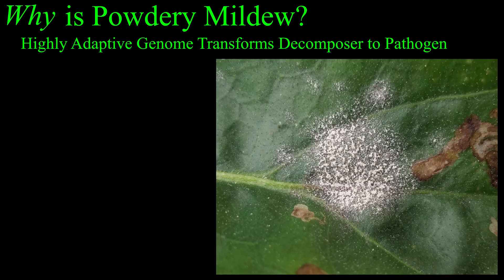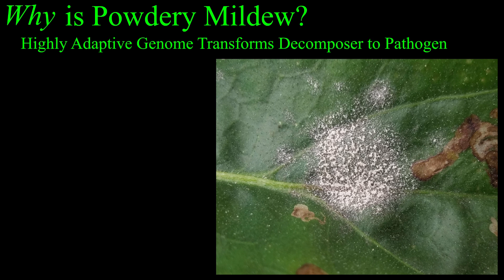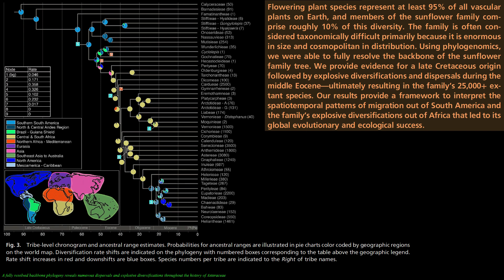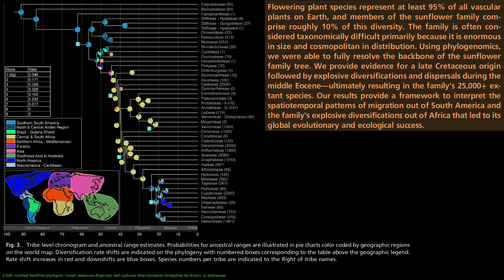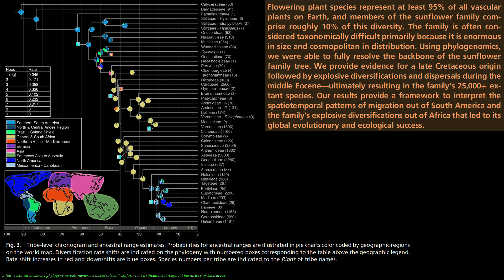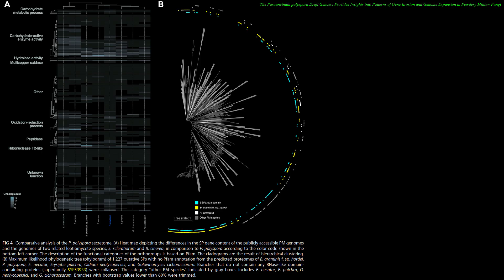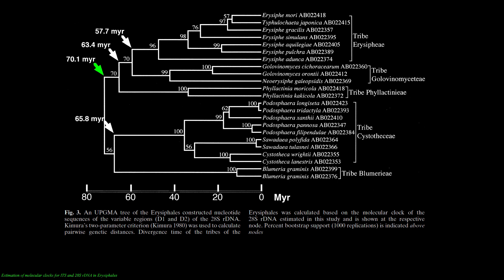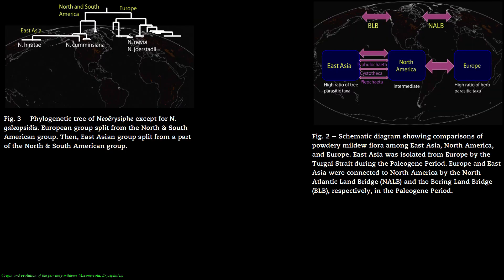Why is Powdery Mildew? Highly Adaptive Genome Transforms Decomposer to Pathogen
Cited:

Origin and evolution of the powdery mildews (Ascomycota, Erysiphales)

Reconstructing the Evolutionary History of Powdery Mildew Lineages (Blumeria graminis) at Different Evolutionary Time Scales with NGS Data

 Hybridization of powdery mildew strains gives rise to pathogens on novel agricultural crop species

Estimation of molecular clocks for ITS and 28S rDNA in Erysiphales

A fully resolved backbone phylogeny reveals numerous dispersals and explosive diversifications throughout the history of Asteraceae

The Parauncinula polyspora Draft Genome Provides Insights into Patterns of Gene Erosion and Genome Expansion in Powdery Mildew Fungi